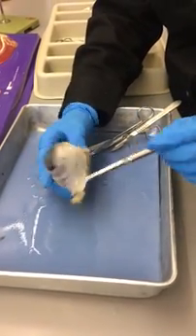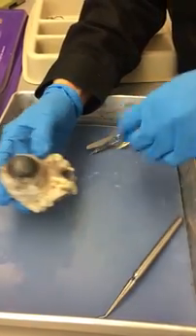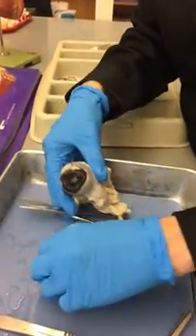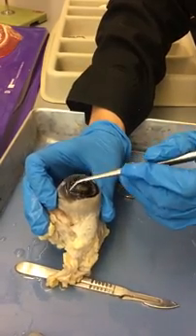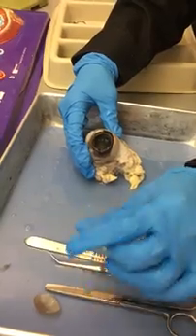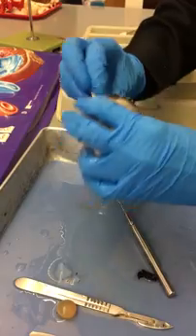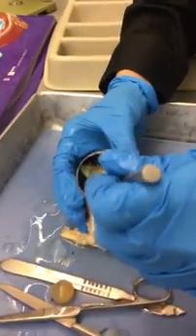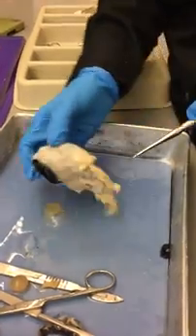Cow eye dissection